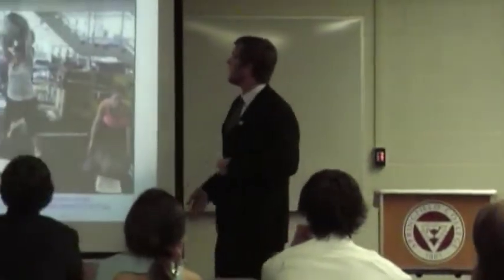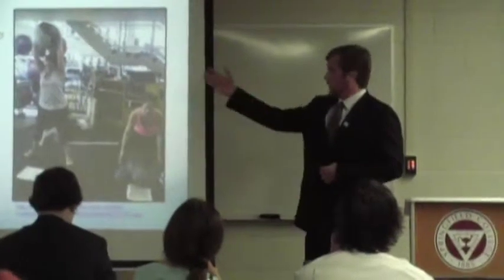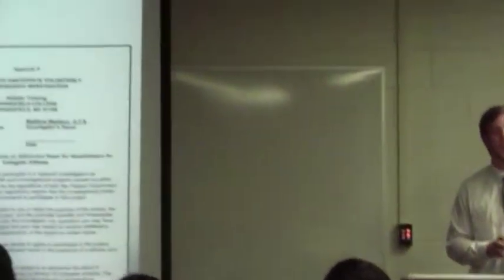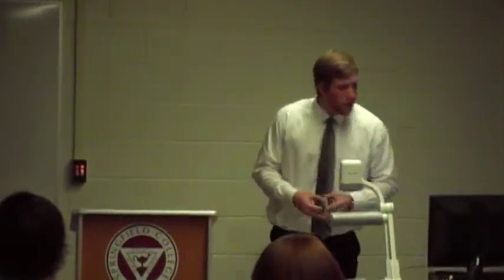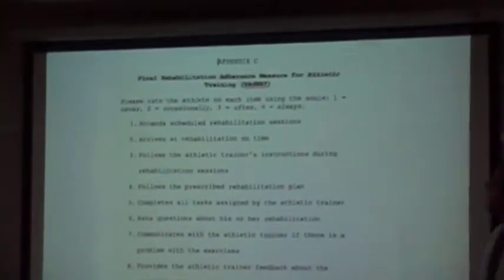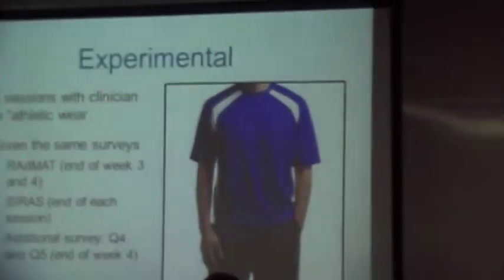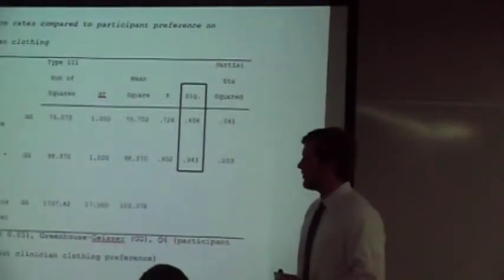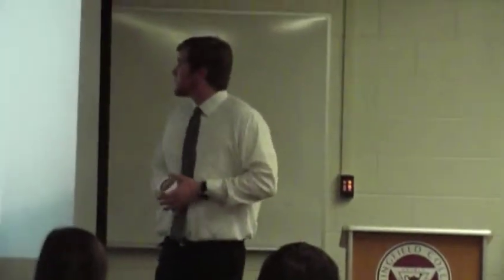Springfield College Athletic Training presentation Matt Madison '15